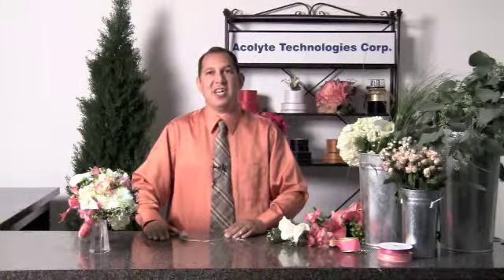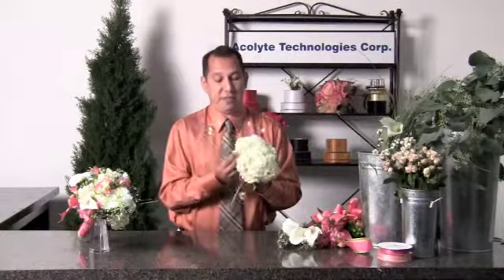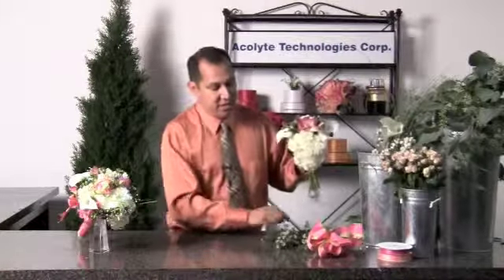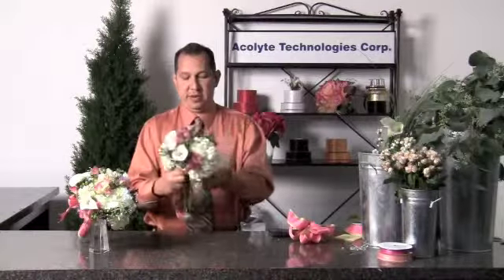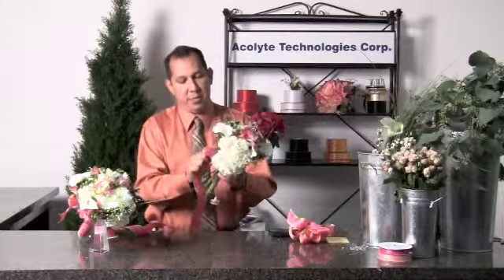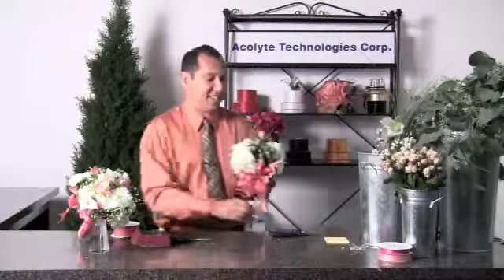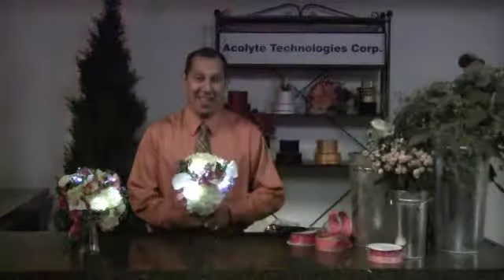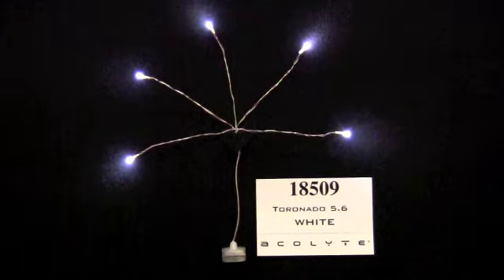Acolyte Technologies Corp How to make a bouquet using LED lighting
18509 Toronado 5.6, 18504 Toronado 20 PNP - How to make a flower bouquet using LED lighting